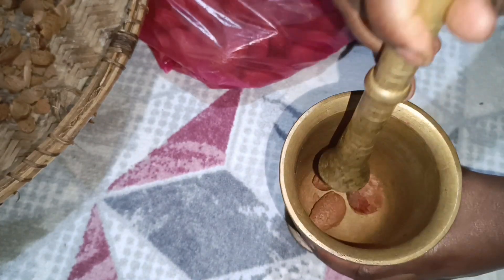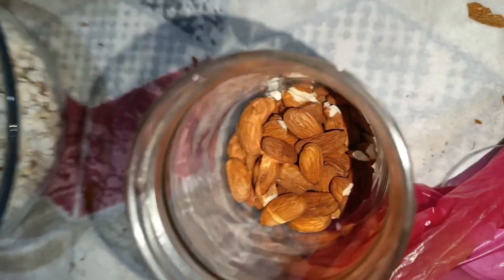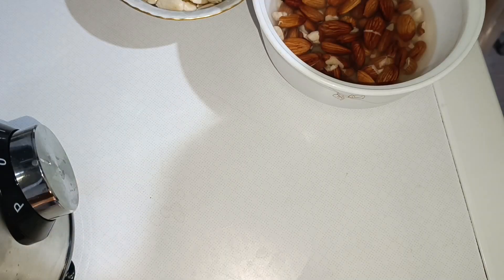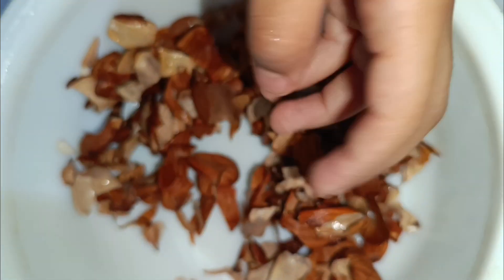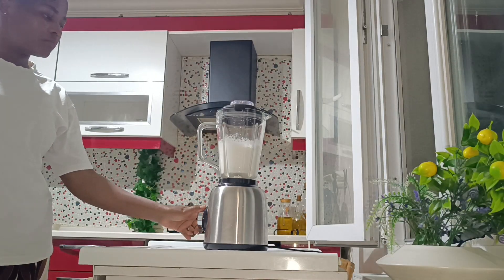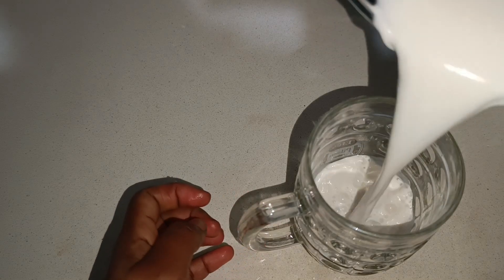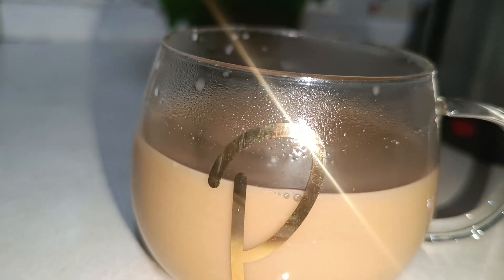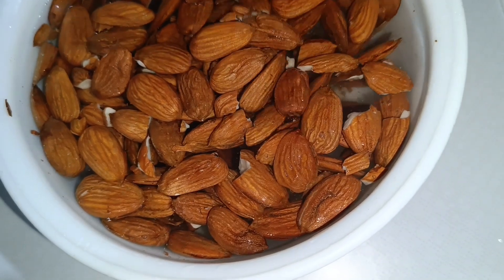How to Make Almond Milk from Scratch: A Plant-Based Nutrition Essential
Looking for a fresh and healthy alternative to store-bought almond milk? In this video, I’ll show you how to make almond milk from scratch in just a few simple steps. It’s fresher, healthier, and more sustainable than store-bought options, plus it’s dairy-free, low-calorie, and packed with nutrients like Vitamin E!

I’ll walk you through soaking, blending, and straining the almonds to make a creamy, delicious almond milk that’s perfect for smoothies, coffee, or even baking. Learn how to reduce waste and save money with this easy homemade recipe!

Ingredients:

1 cup raw almonds

4 cups water for blending

Optional: vanilla extract or sweeteners

✨ Health Benefits:

Low in calories

Dairy-free

Rich in Vitamin E

Helps with weight management

Antioxidant-rich for glowing skin

📌 Try it yourself and tag me on social media!